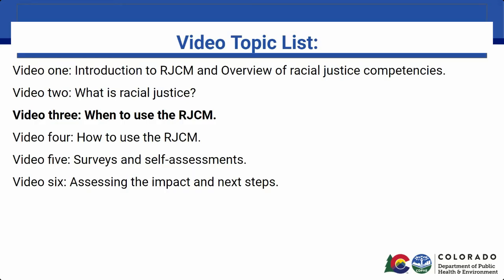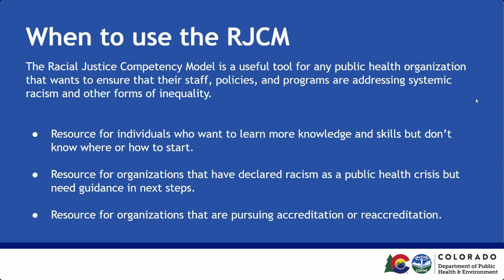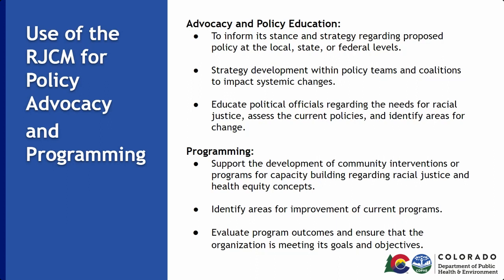Toolkit Talks: Racial Justice Competency Model video three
Video three: When to use the RJCM.